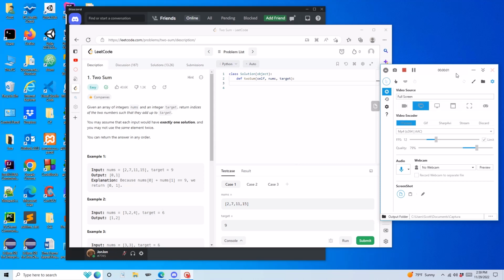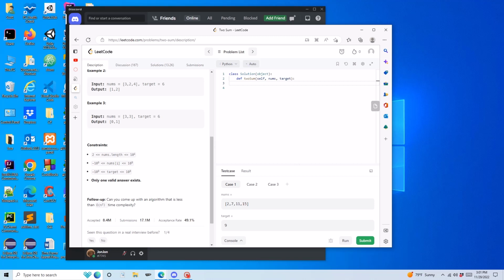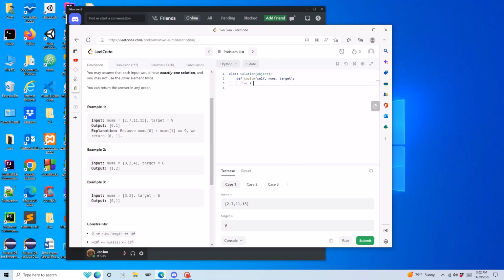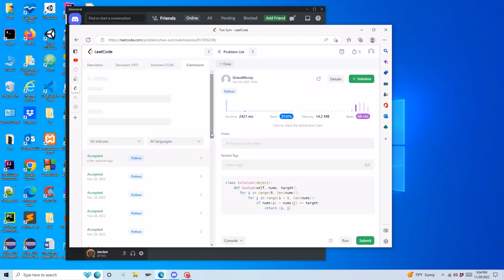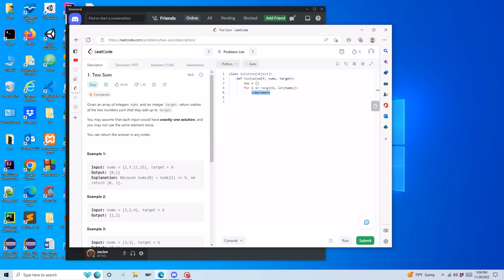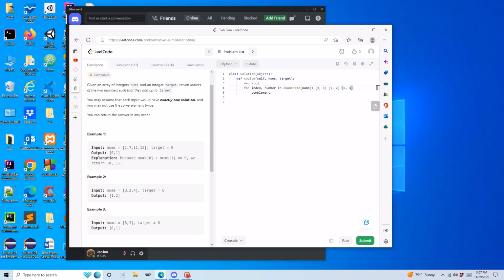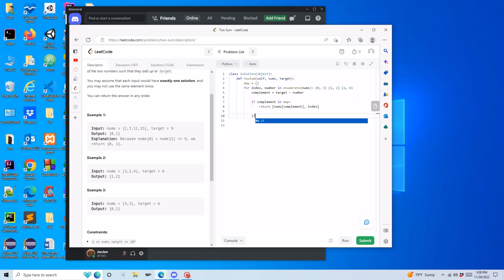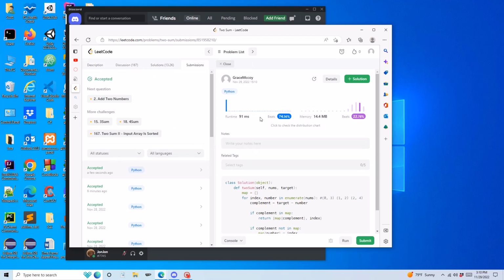Python - Two Sum